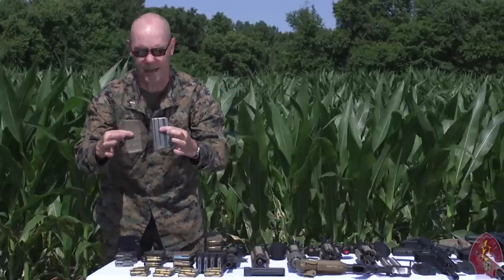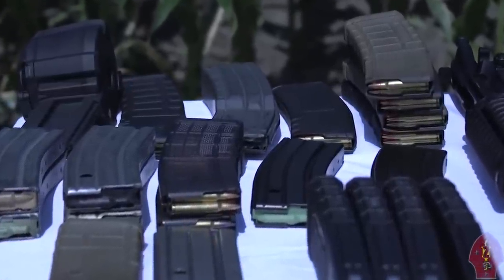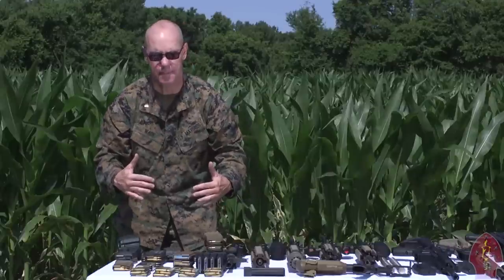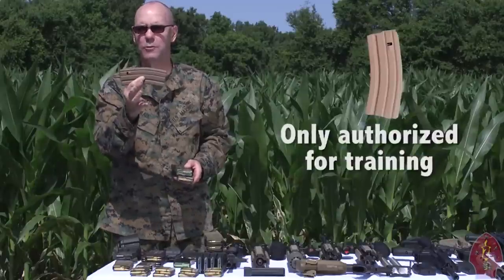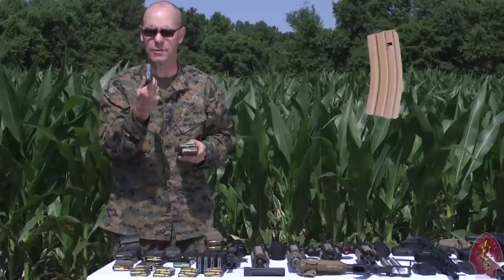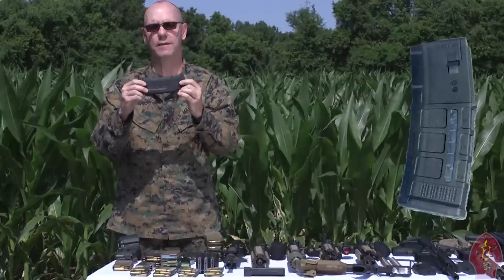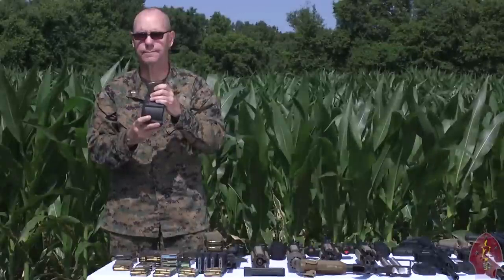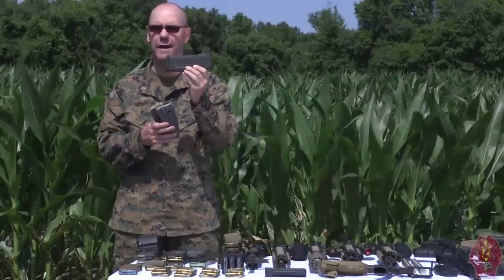Gunner Fact or Fiction | Magazines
Gunner talks about what Marines need to know about magazines.